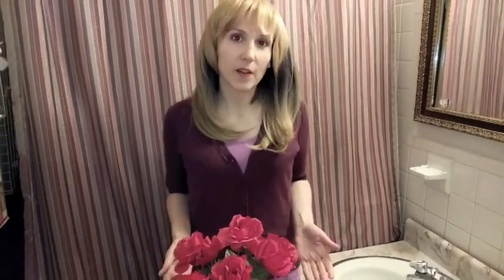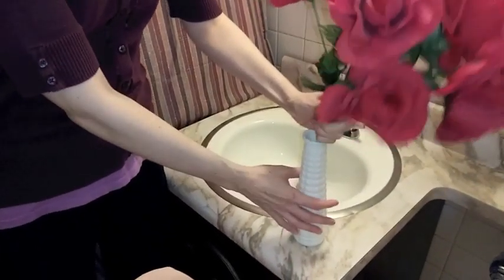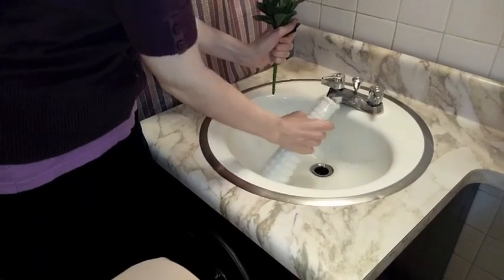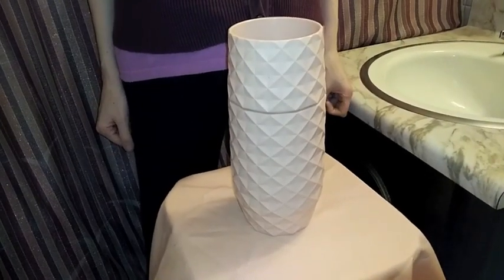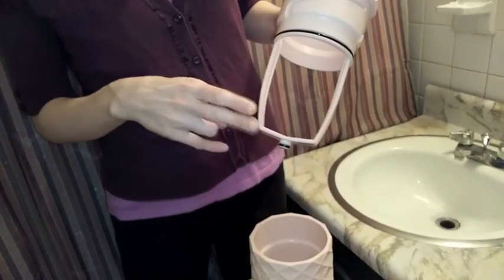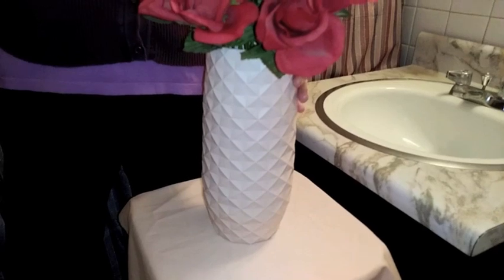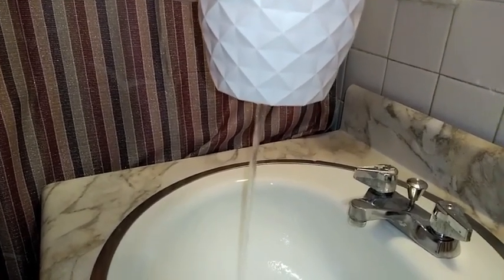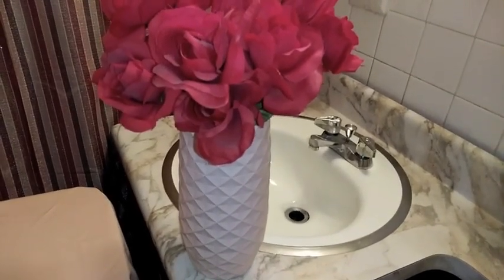Amaranth - The Vase Reinvented - Extend the Life of Flower Bouquet Arrangements Tutorial Last Longer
The vase has truly been reinvented with the Amaranth vase, making floral care easier than ever. By innovating the functionality of the vase, now, with just a twist, you can release and drain old water, while twisting again releases the bottom part to reveal the stems for easy trimming.